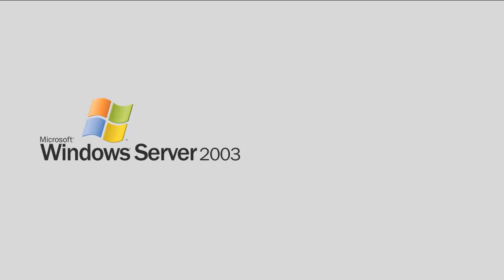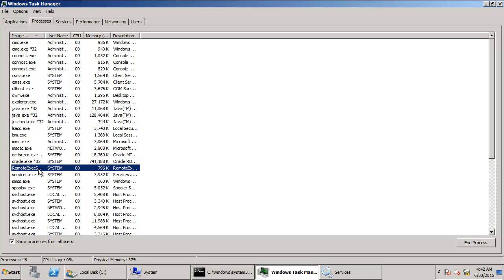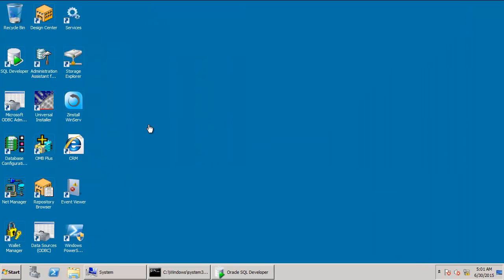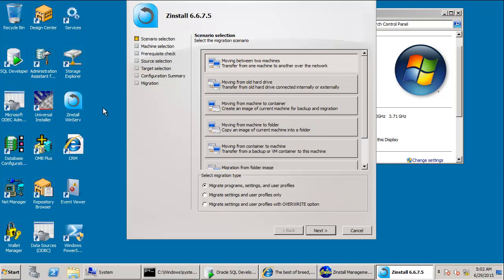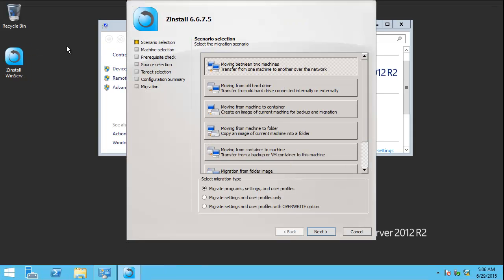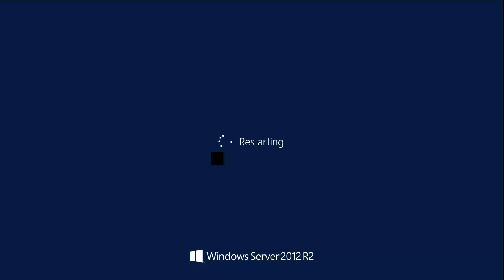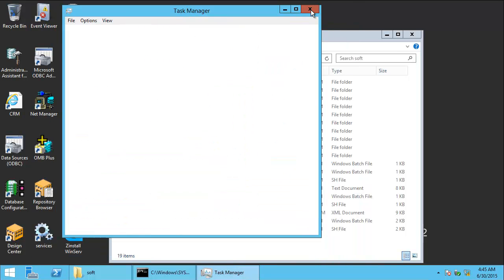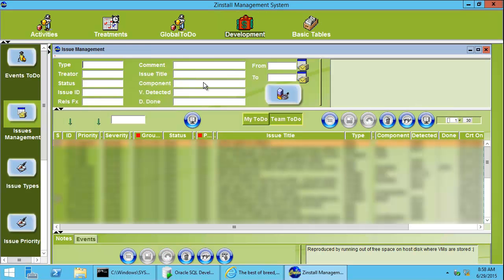2008 / 2012 to 2016 / 2019 / 2022 Server Migration - migrate applications and data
WinServ automatically transfers applications, databases, profiles, user shares and data to a new server. Supports Windows Server 2022, 2019, 2016, 2012, 2008, 2003 - including transfers from one OS version to another (such migration from Server 2008 to Server 2019).